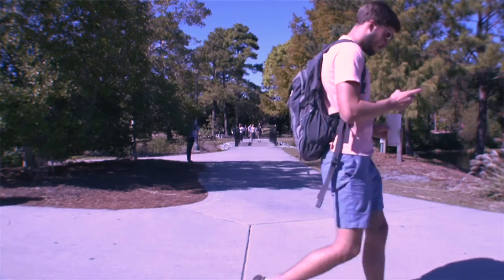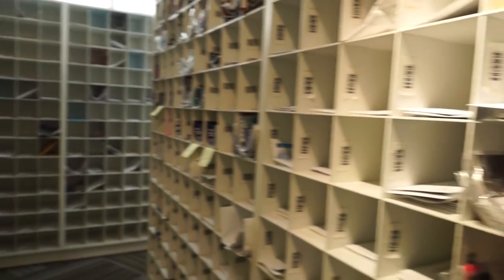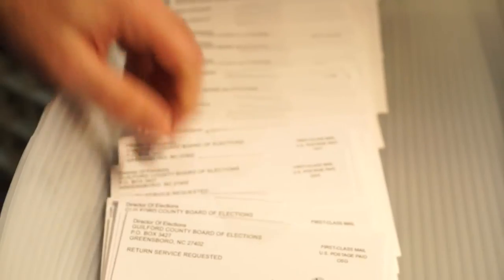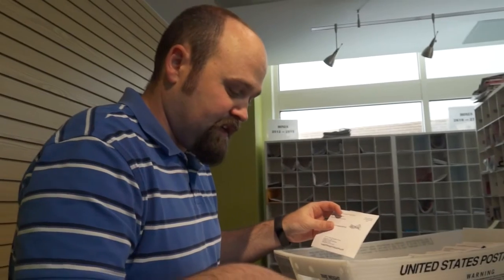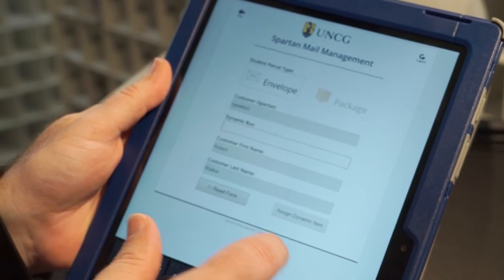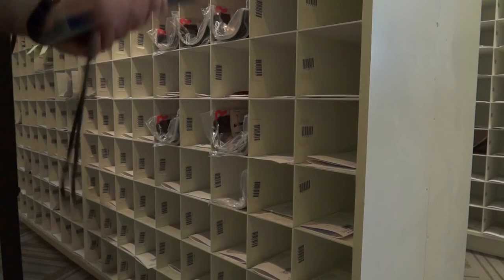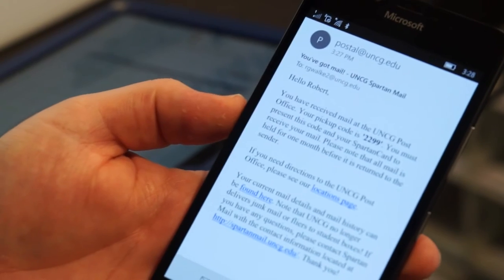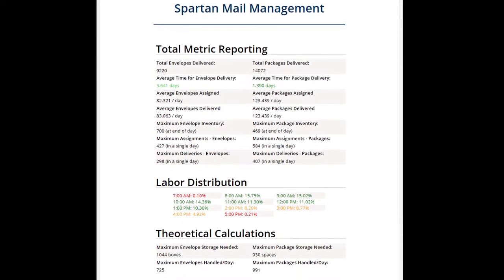Robert Walker - Customer Service: 2016 Governor's Awards for Excellence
Robert Walker works at the University of North Carolina - Greensboro. He developed a creative and cost effective electronic notification system that reaches students via their devices to let them know that they’ve got mail.